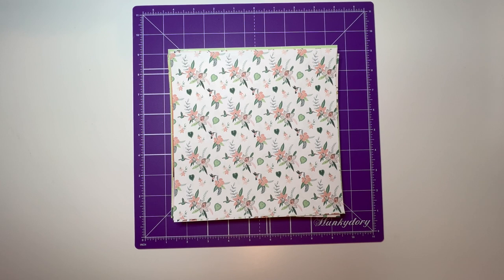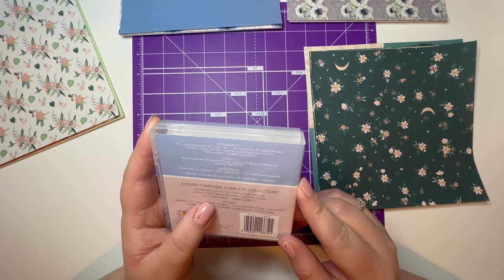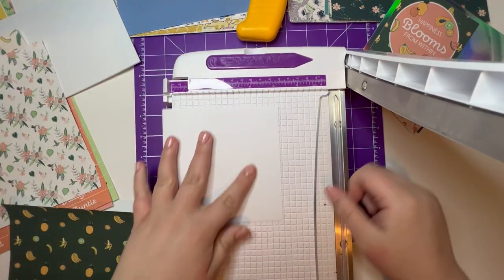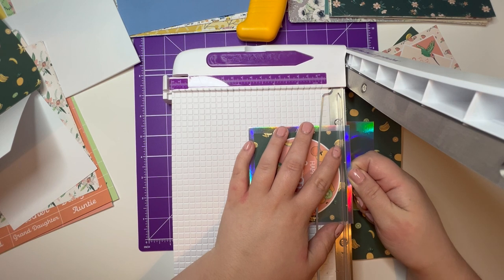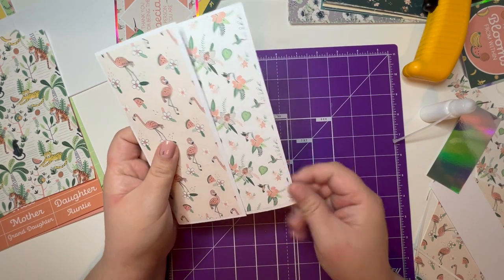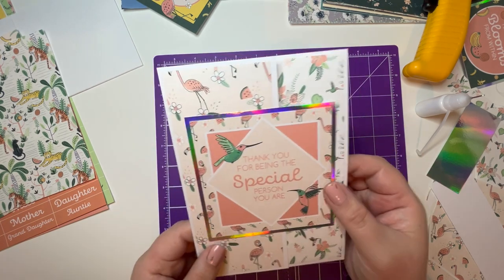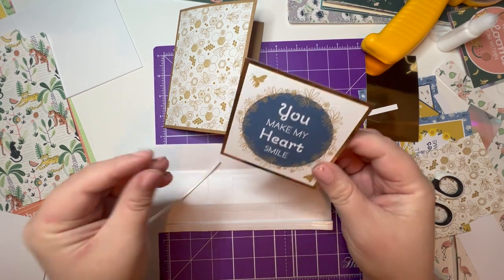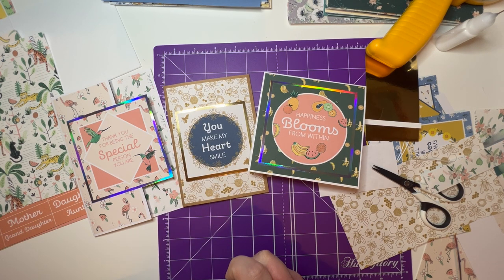Making Cards with Printed Elements